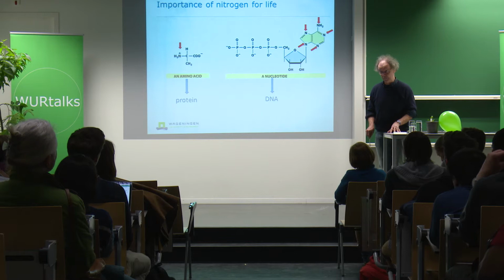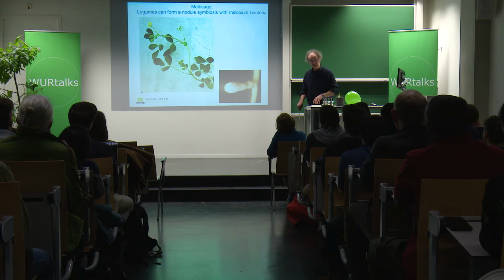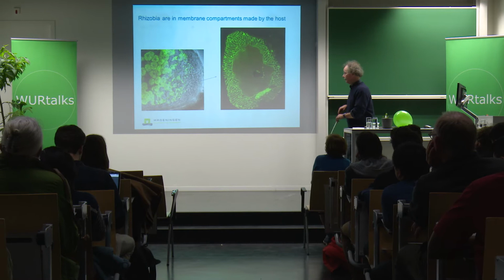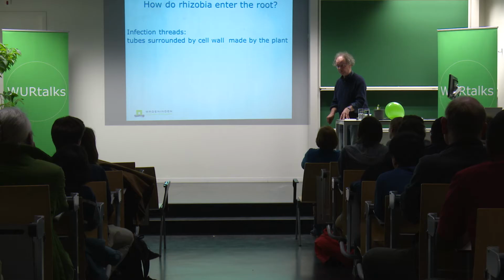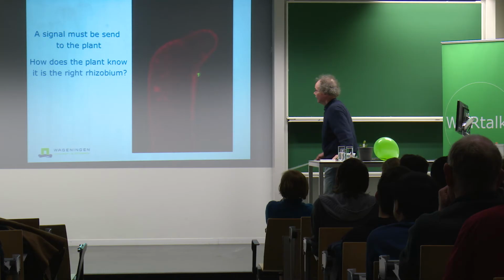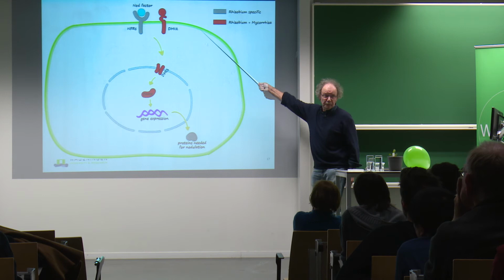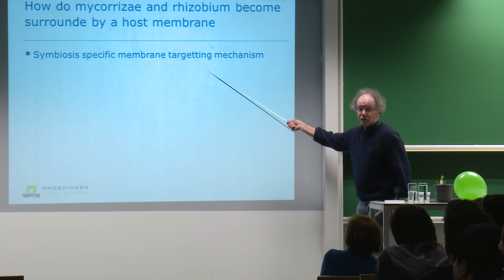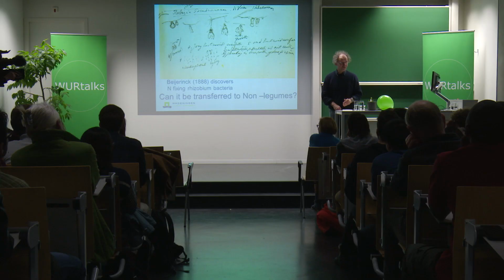Ton Bisseling: How can legumes tame bacteria for sustainable nitrogen? | WURcast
Legumes don’t need fertiliser, because they can get their nitrogen from the air instead of the soil. They do this with the help of rhizobium bacteria, but how does this work? Ton Bisseling will tell you the story of how legumes can tame bacteria in order to get nature’s nitrogen.